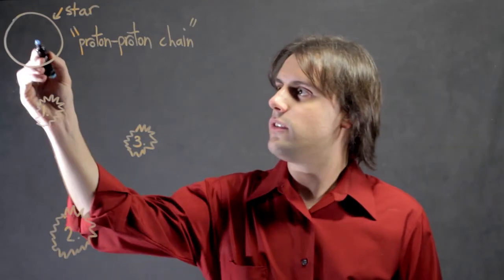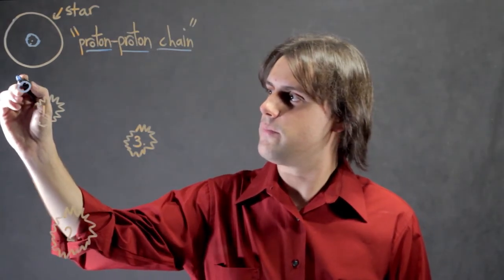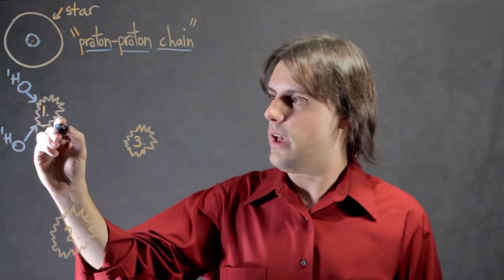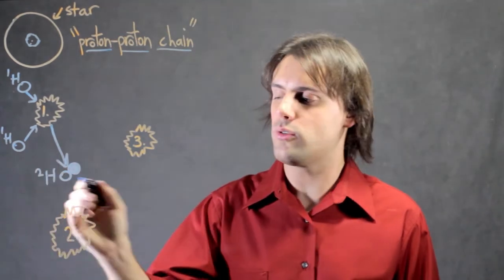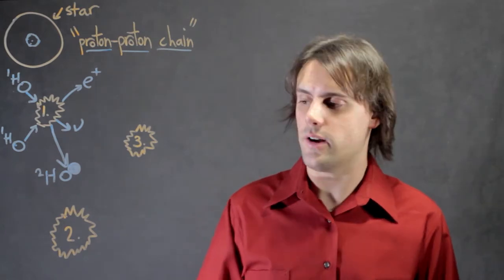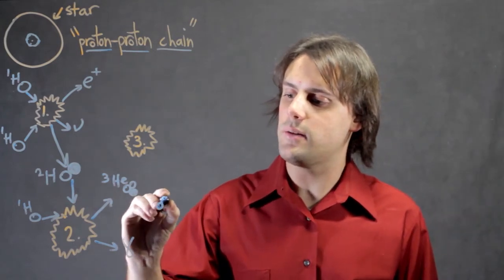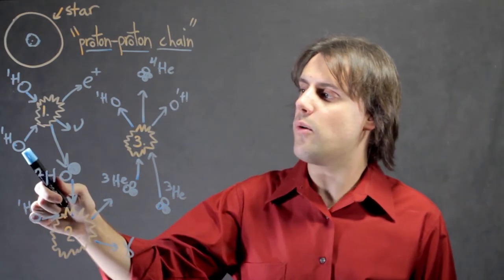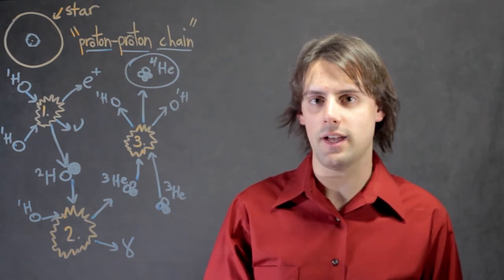What Happens to the Nucleus Inside of Stars? : Math Calculations & More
The nucleus in physics is the core of an atom. Find out what happens to the nucleus inside of stars with help from a mathematics expert in this free video clip.

Series Description: When it comes to math, various aspects of the concept as a whole will be very applicable all throughout your daily life. Get tips on math problems of all types with help from a mathematics expert in this free video series.